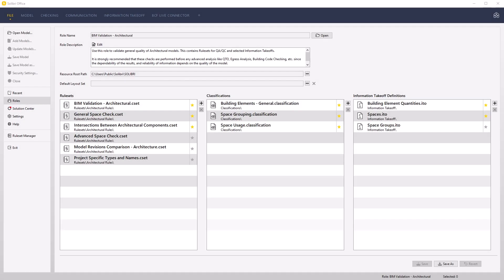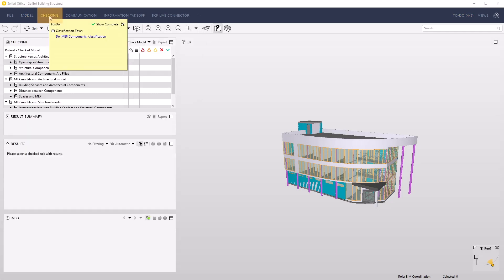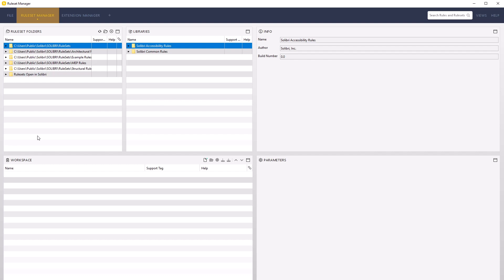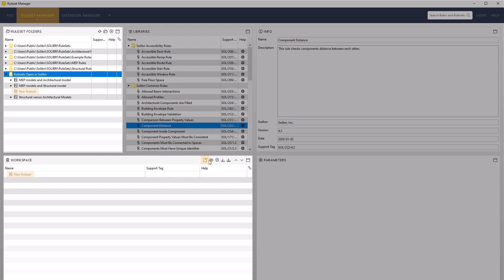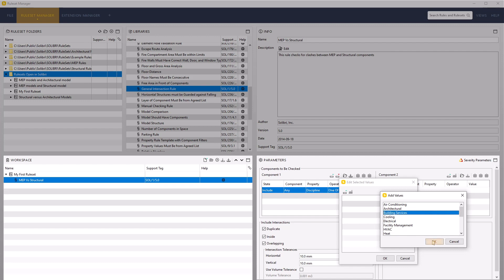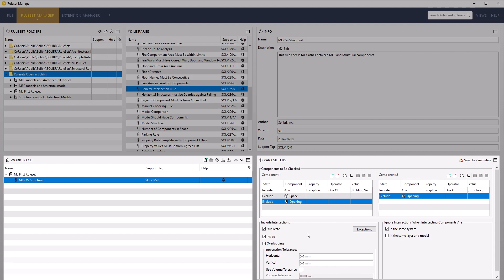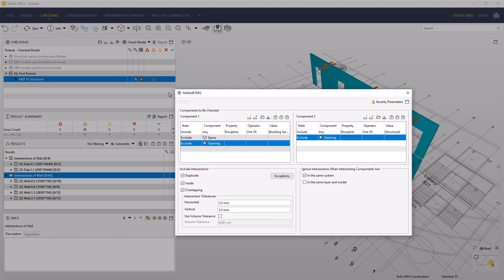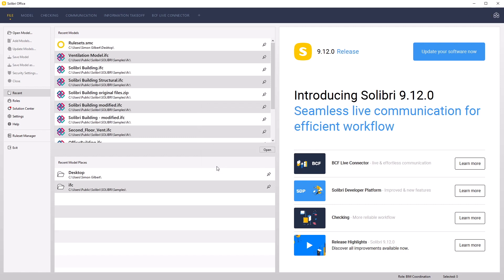Creating Ruleset / Rules | Solibri Tutorials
This is the first part in our new tutorial video series on how to fully utilize the features related to rules in Solibri. Let's start by creating a new ruleset.

Follow this tutorial series of videos to learn the fundamental concepts required to successfully create new rulesets, append rules to existing rulesets, refine rules and deploying these to other projects.